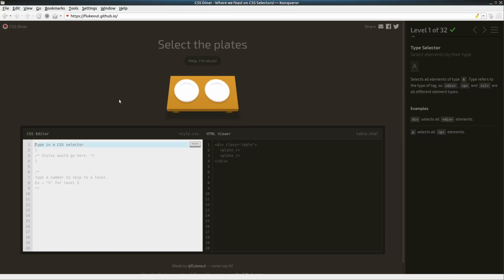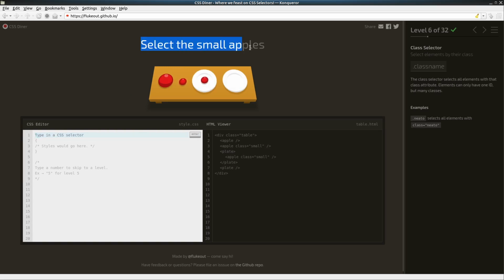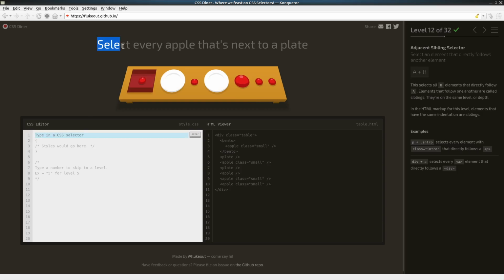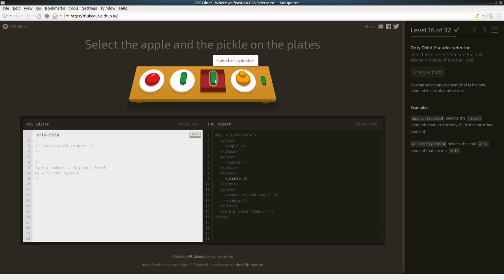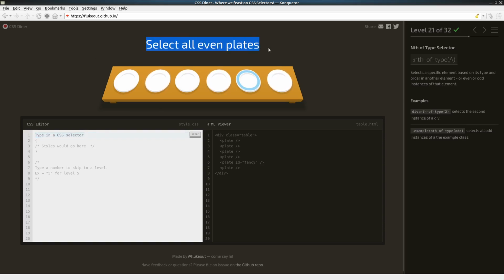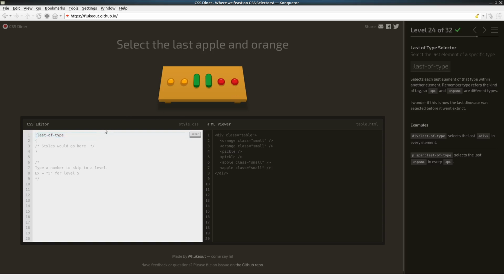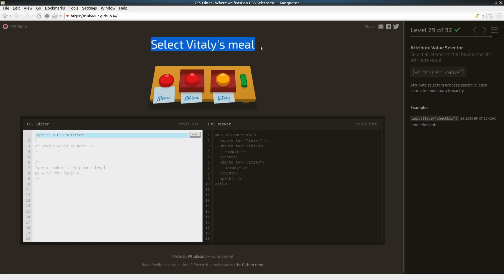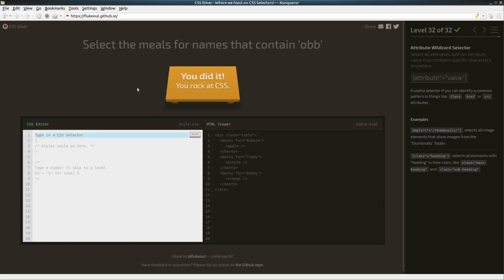CSS Dinner Levels 1 to 32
CSS Dinner all 32 Levels.

CSS Dinner is an exercise in Cascading Style Sheet(CSS) selectors. CSS is used with Markup Languages such as HTML. Markup documents contain structured information and style sheets provide directives on how the information is to be displayed.

00:00 - Intro
00:40 - Level 1 Tag Selector
00:51 - Level 2 Tag Selector Case Insensitive
01:10 - Level 3 ID Selector
01:54 - Level 4 Descendant Selector
02:18 - Level 5 ID With Descendant Selector
02:50 - Level 6 Class Selector
03:33 - Level 7 Tag Selector with Class Selector
04:07 - Level 8 Tag, Class, Descendant Selection
04:42 - Level 9 Comma separated tag selection
05:17 - Level 10 Universal Selector *
05:41 - Level 11 Universal Selector as Descendant
06:07 - Level 12 Adjacent Sibling Selector +
06:52 - Level 13 General  Sibling Selector ~
07:29 - Level 14 Child Selector
08:14 - Level 15 First Child Pseudo Selector
08:48 - Level 16 Only Child Pseudo Selector
09:27 - Level 17 Last Child Pseudo Selector
10:19 - Level 18 nth Child Pseudo Selector
10:44 - Level 19 First Last Child Pseudo Selector
11:31 - Level 20 First of Type Pseudo Selector
12:03 - Level 21 nth of Type Selector
12:33 - Level 22 nth of Type An + B Selector
14:12 - Level 23 Only of Type Pseudo Selector
14:53 - Level 24 Last of Type Pseudo Selector
15:40 - Level 25 Empty Selector
16:09 - Level 26 Negation or Not Selector
16:50 - Level 27 Attribute Selector
17:23 - Level 28 Tag Attribute Selector
18:01 - Level 29 Attribute Value Selector
18:44 - Level 30 Attribute Starts with Value Selector
19:33 - Level 31 Attribute Ends with Value Selector
20:28 - Level 32 Attribute Cantains Value Selector
21:17 - End